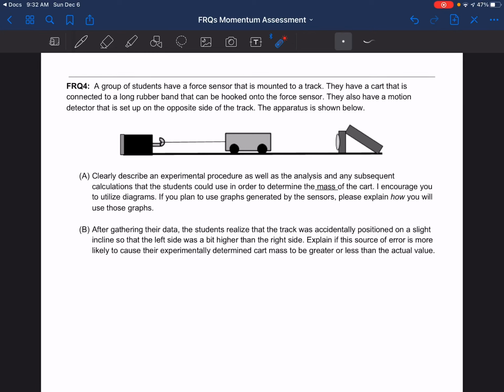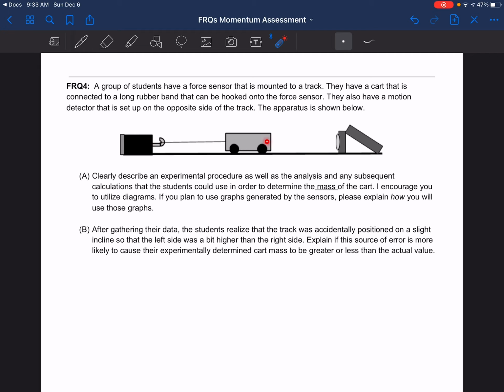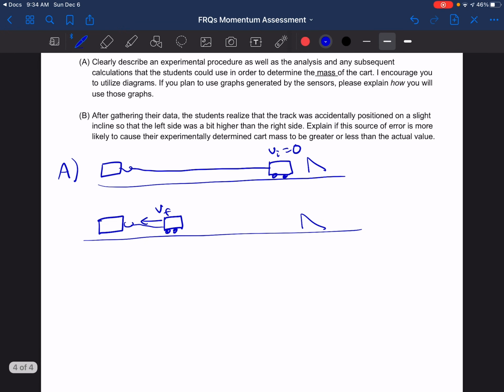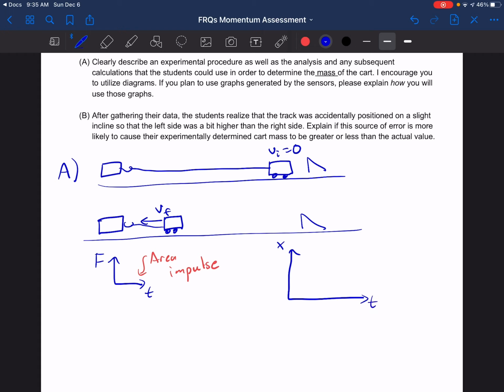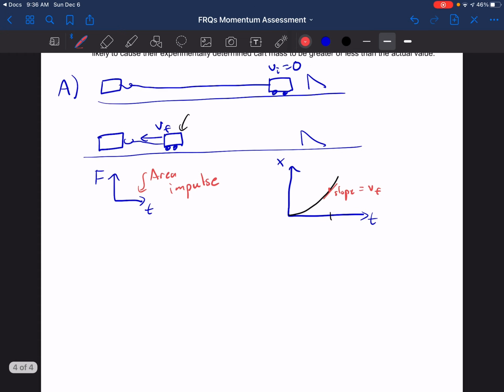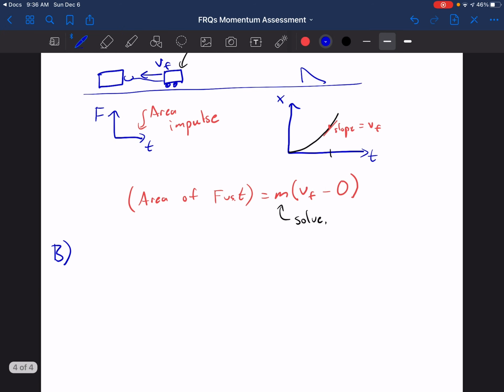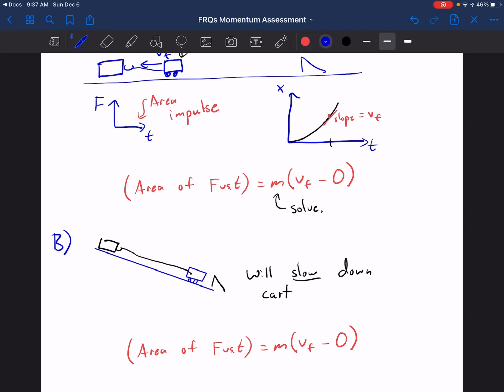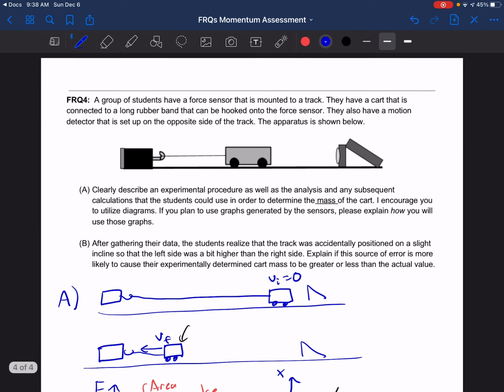FRQ 4 Momentum Assessment